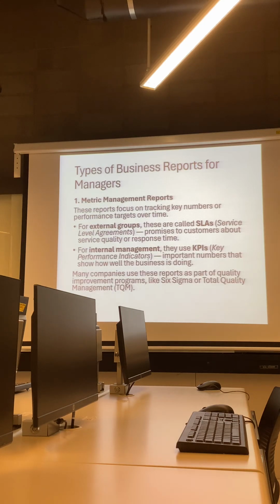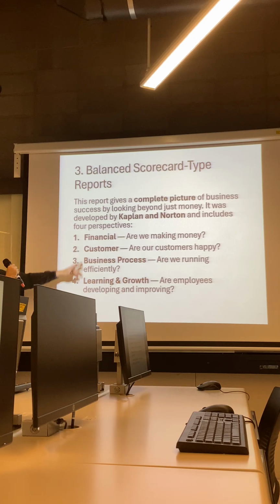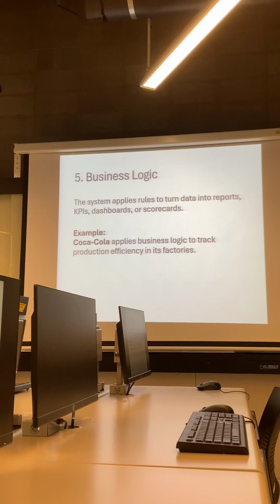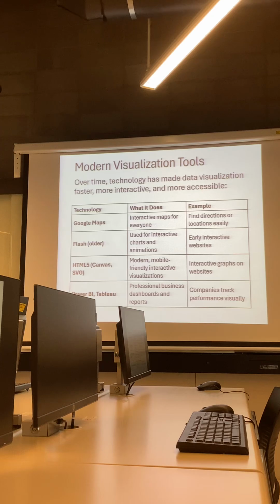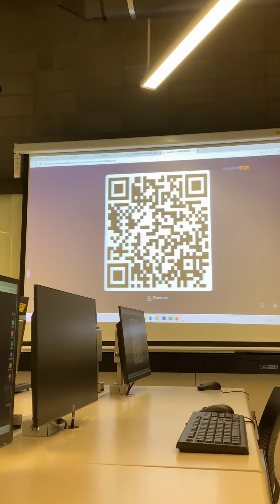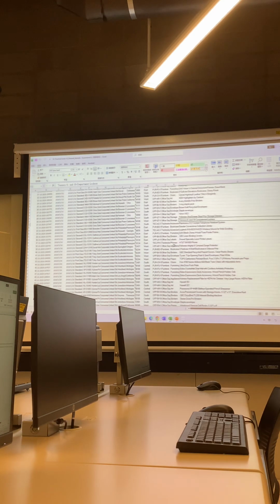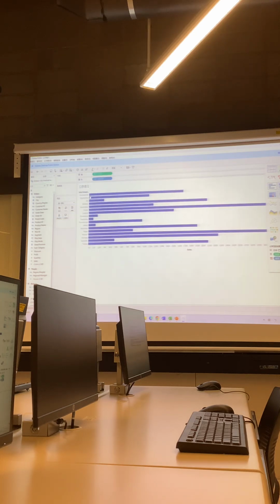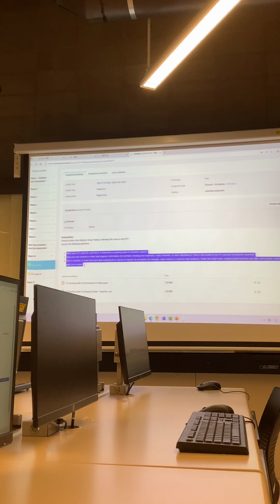Business Intelligence ：Week 10 （11/13 10:00-11:00)